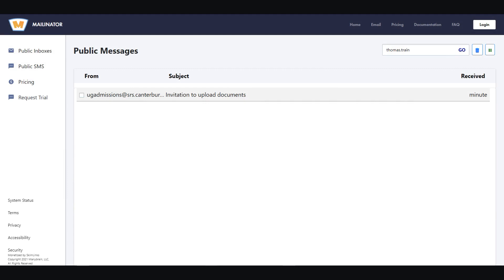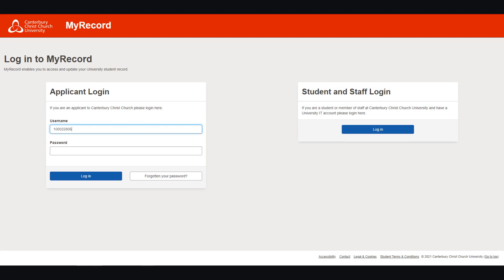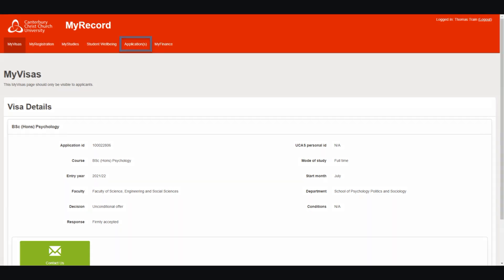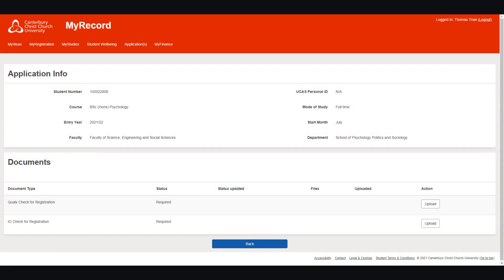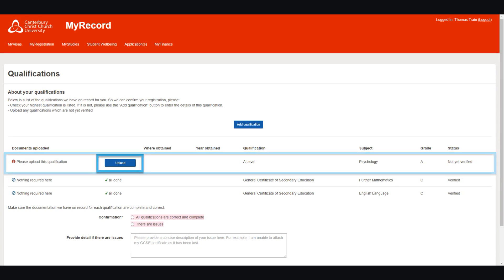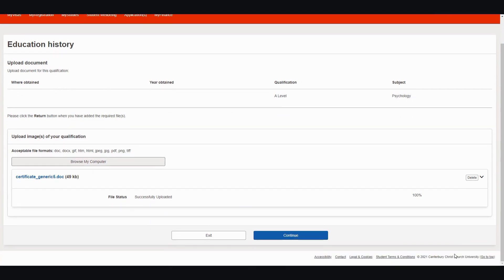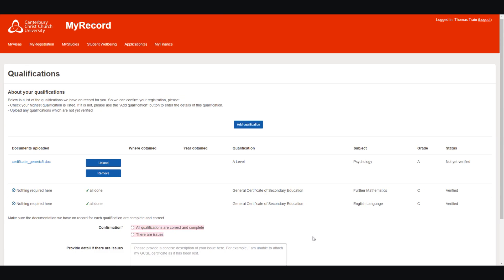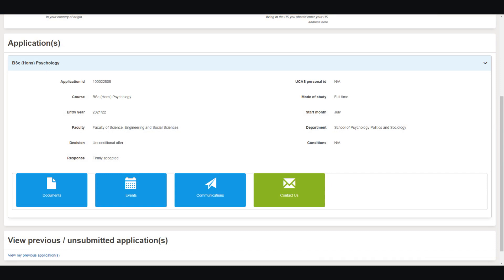Online registration, step 1b: Uploading your qualifications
The University may also need to see photos of some of your original qualifications. If we do, these too will be listed within the ‘Documents’ tile in MyRecord. This helpful 'how to' guide will take you through the process.